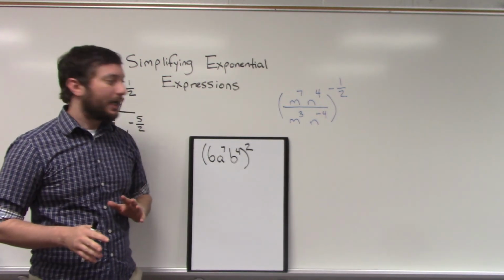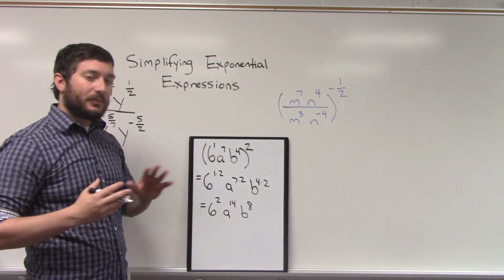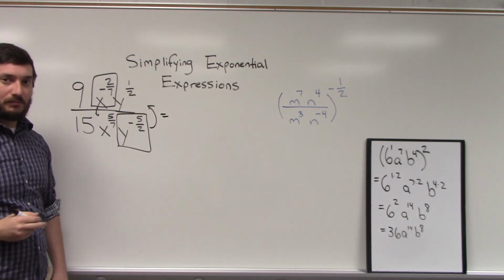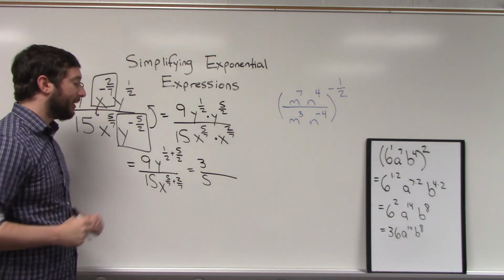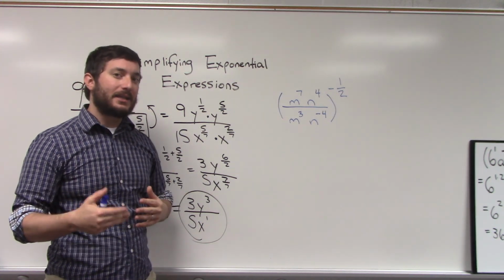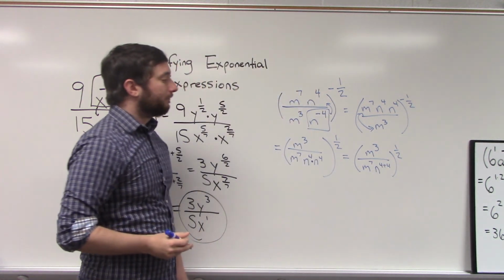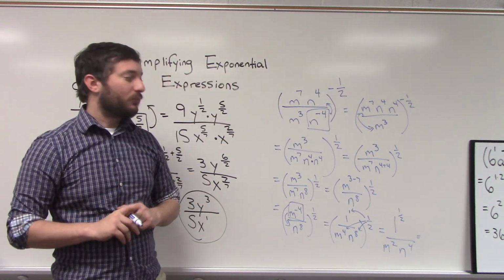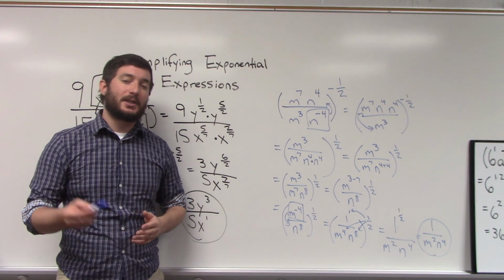Simplifying Exponential Expressions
In this video, I simplify a few different more complex exponential expressions using some of the exponent rules that were mentioned in my last video.

Note #1: the final answer in the second example should not have an exponent of "1" for "x." Since x^1 is the same thing as "x" by itself, the latter is more simple.

Note #2: for the third example, we actually used four exponent rules, not just three.

Even teachers can make mistakes :)